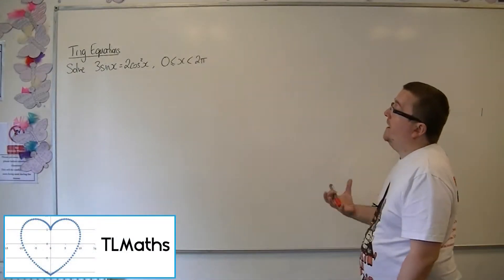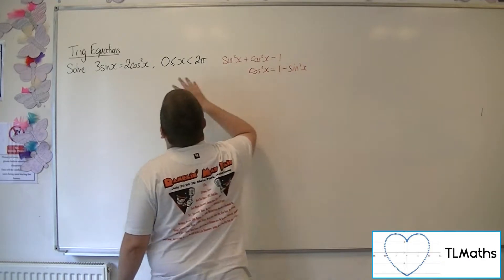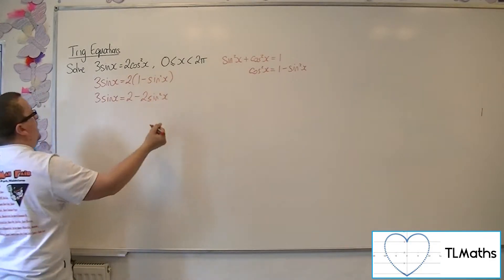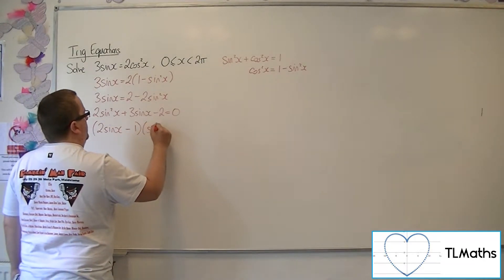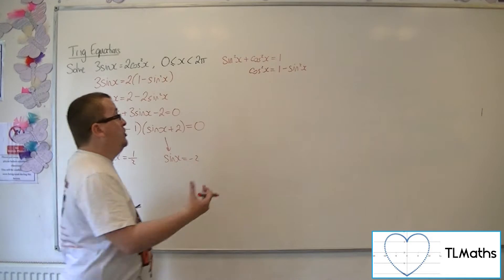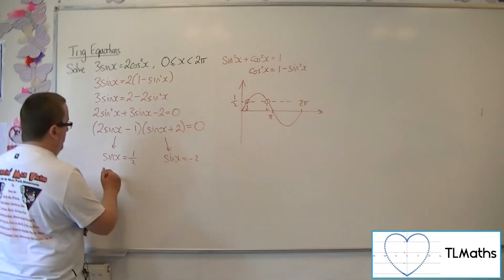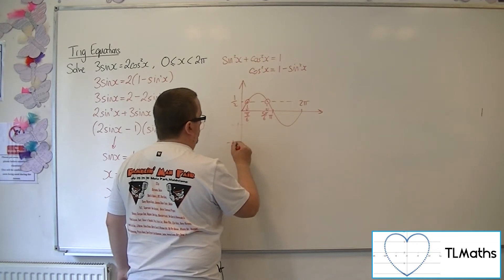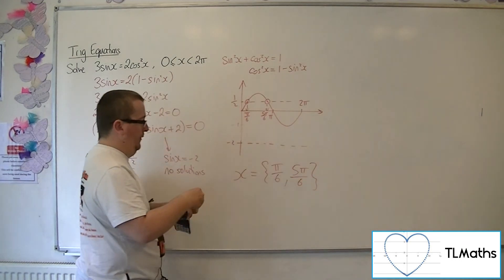A-Level Maths: E7-42 Trig Equations: Solve 3sin(x) = 2cos^2(x) between 0 and 2π radians